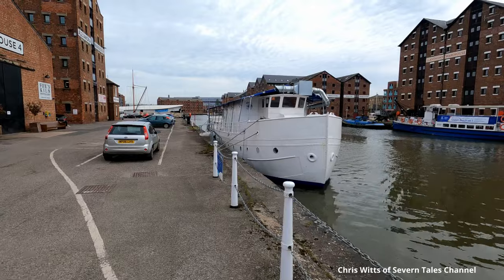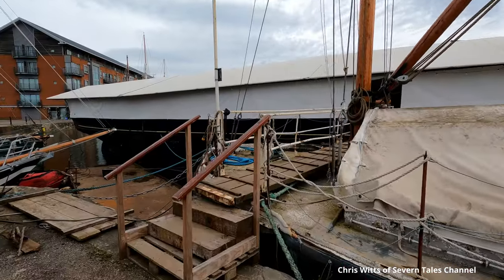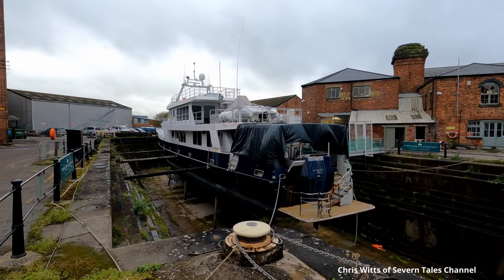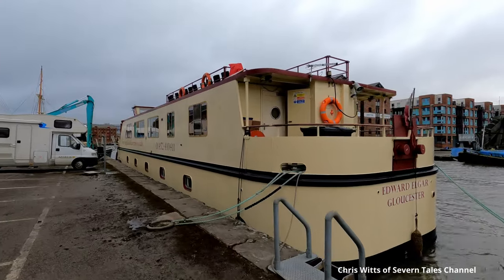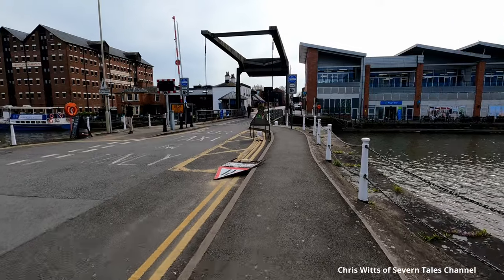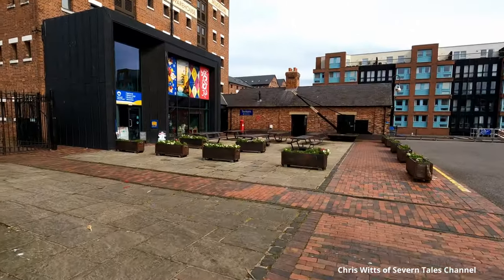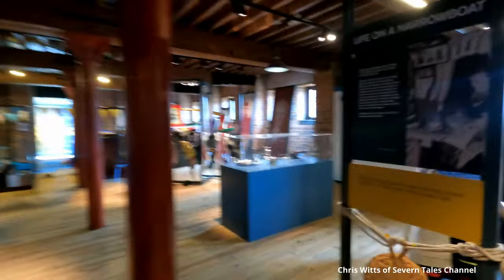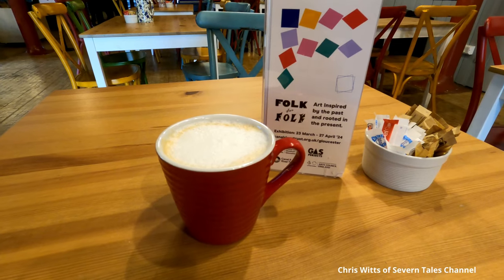Will St Ann Save the Ships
St Ann Bridge, across the Gloucester & Sharpness Canal at Gloucester is broken. Can it be repaired before the Tall Ships Festival held in Gloucester Docks in May?
Here you will find more of my exciting films
My YouTube Channel: chris witts of severn tales